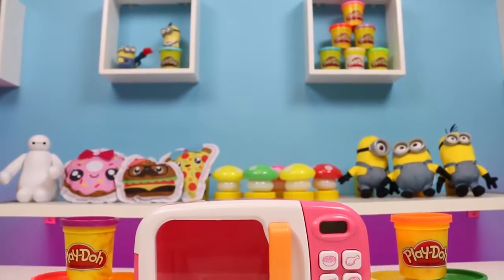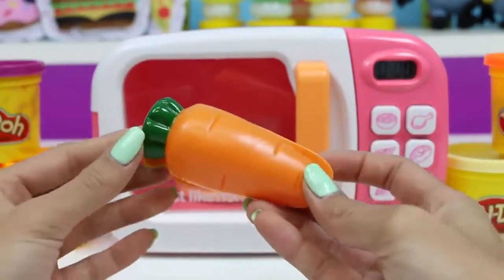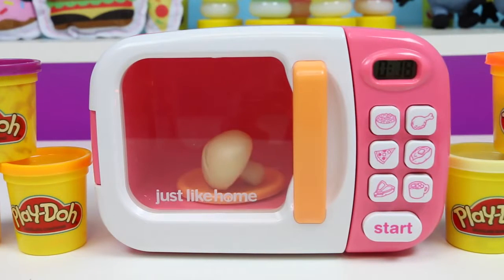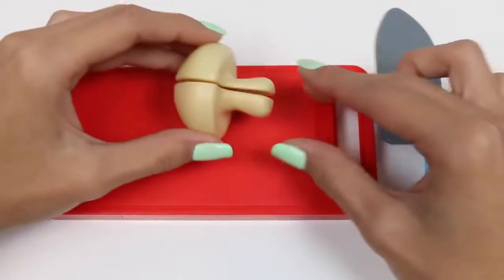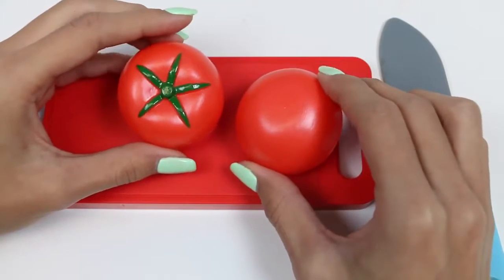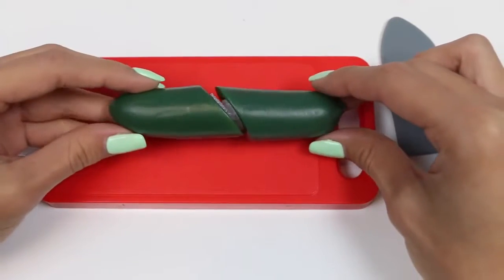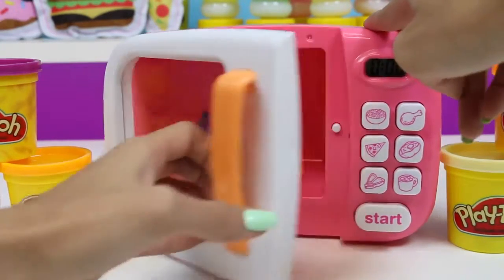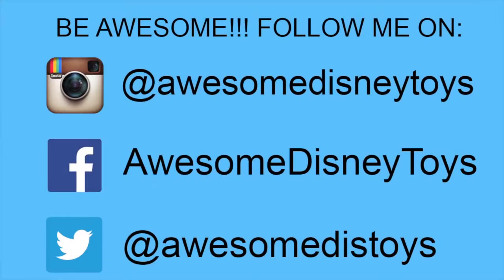Magia rosa microondas cozinhar jogo doh alimentos e brinquedos de velcro frutas corte brinquedos!